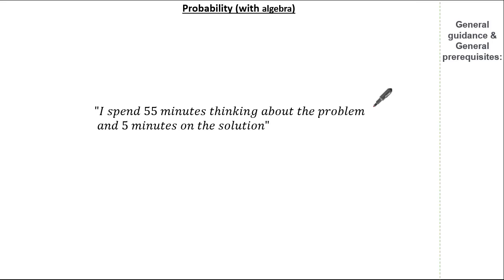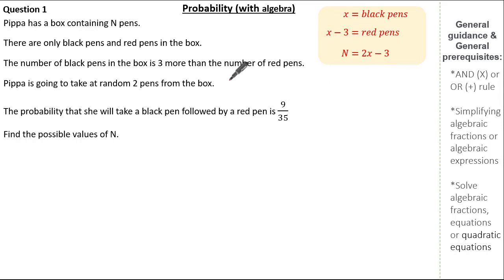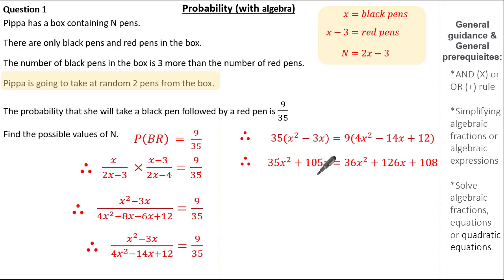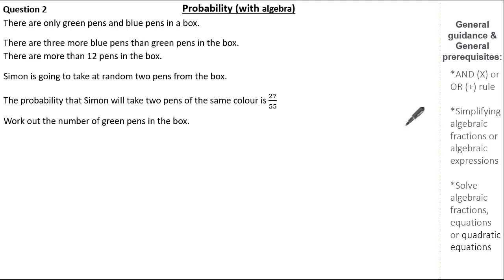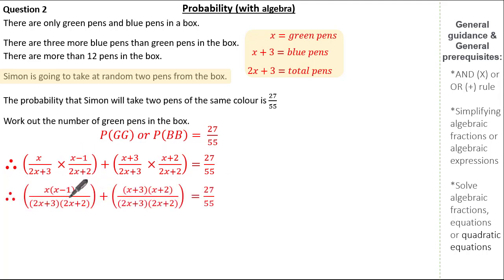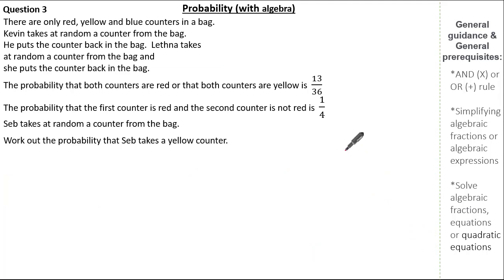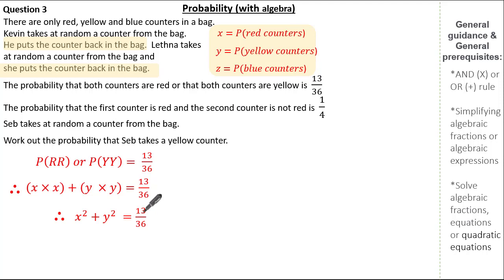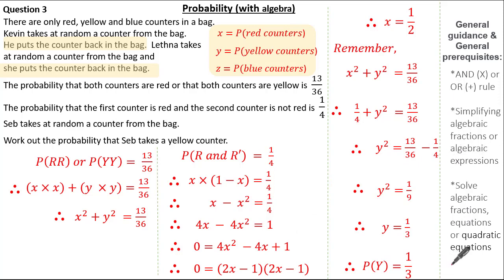How to solve Probability questions using algebra (Hard) | ExamSolutions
In this video, Jen will show you how to solve probability questions using your understanding of independent/dependent events and algebra.